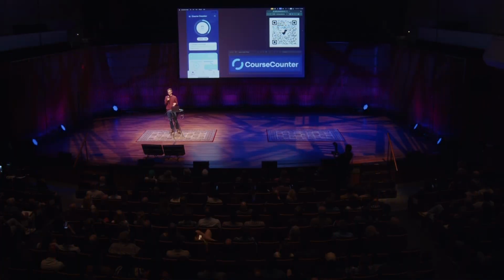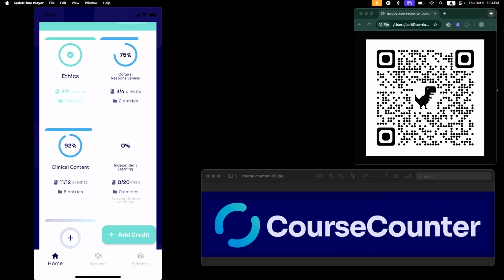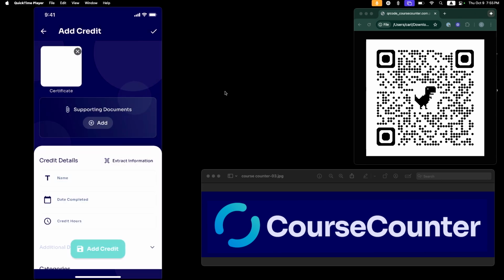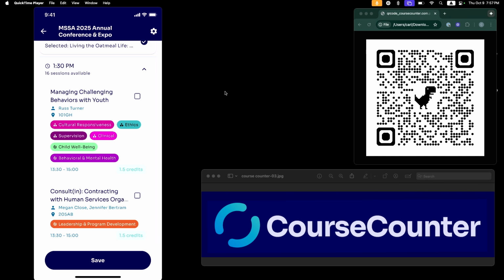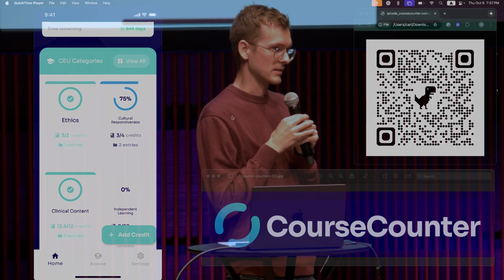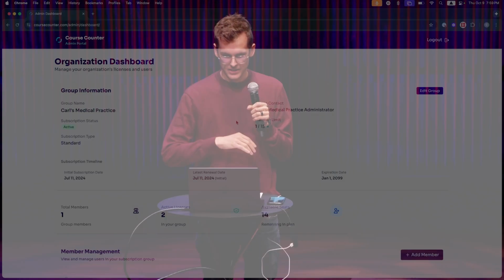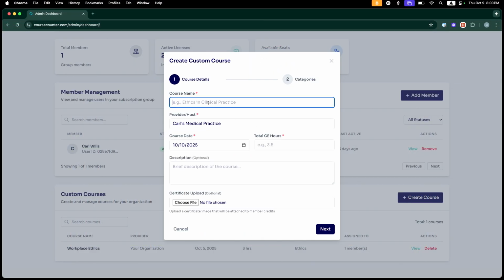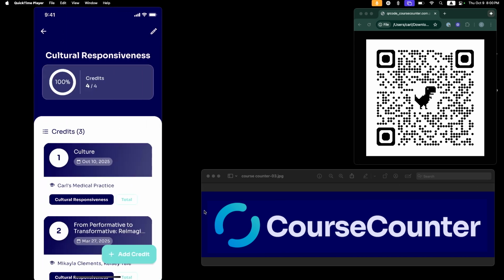Course Counter @ Minnedemo41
After watching social workers panic over CE credit spreadsheets, Carl built Course Counter – an app that scans certificates and tracks continuing education for licensed professionals. No more spreadsheets, no more missed deadlines, no more audit anxiety. License compliance made simple.